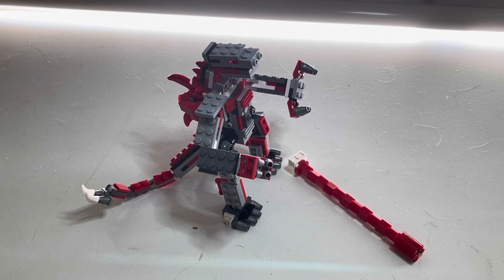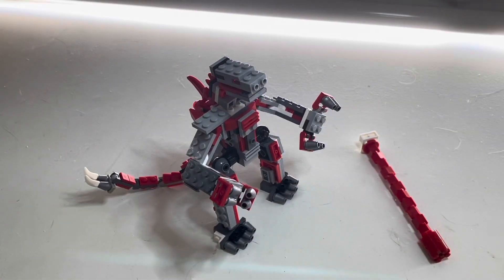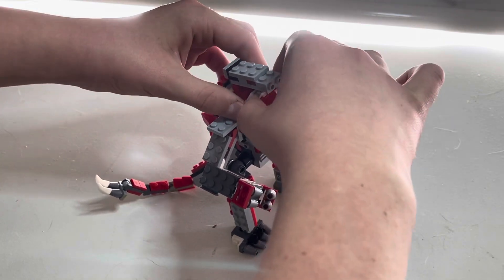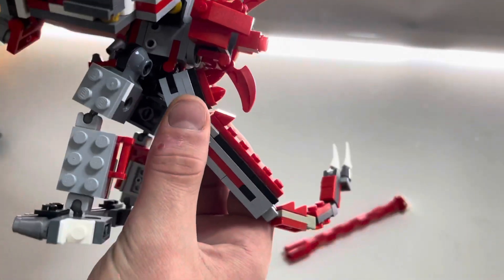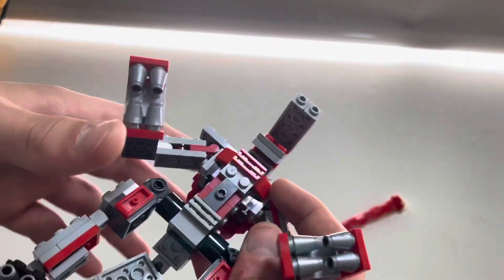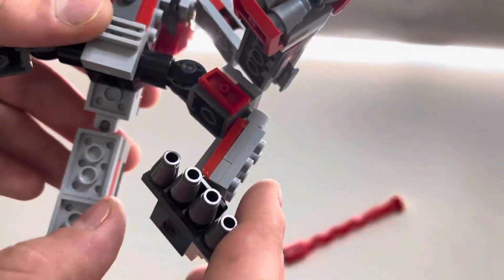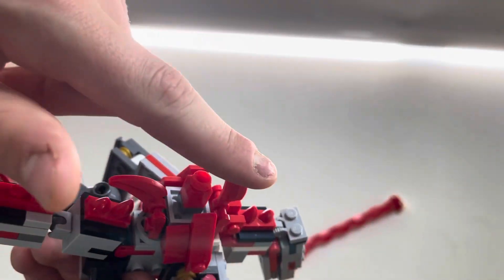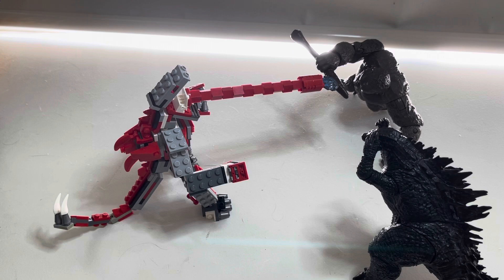Lego Meccagodzilla 2021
I hope you Enjoyed that video there will be a video shortly after this video and it’s going to be Ultra Magnus review￼￼godzilla mecc￼a Godzilla#Review#lego#mecca Godzilla lego#￼